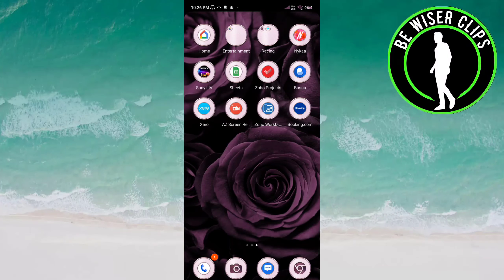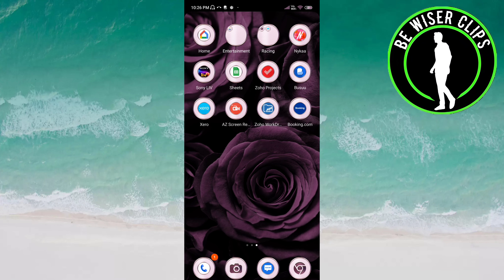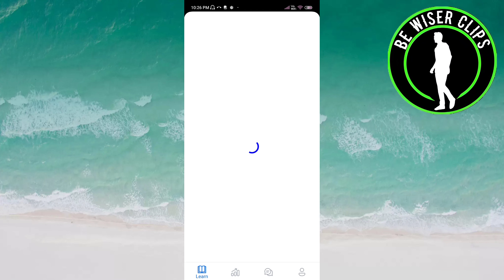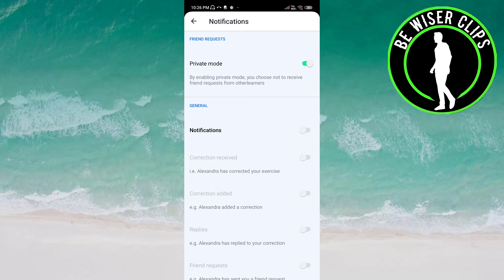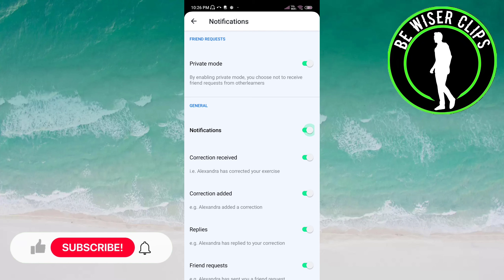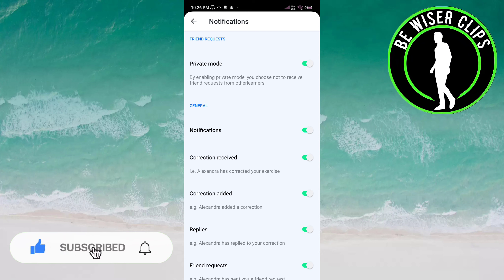How To Turn On Busuu Notification